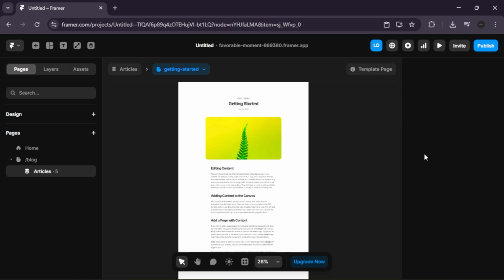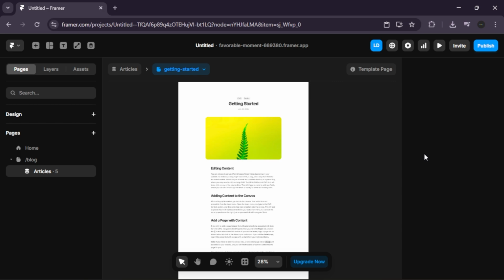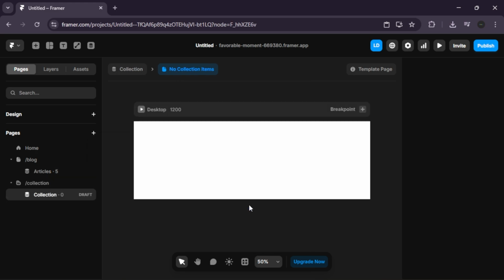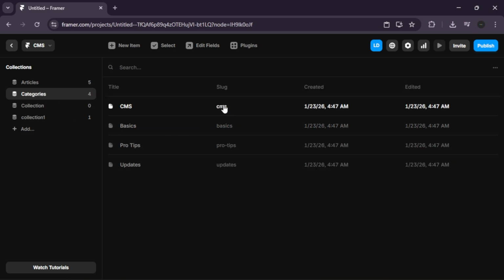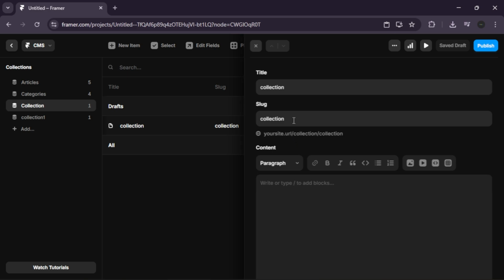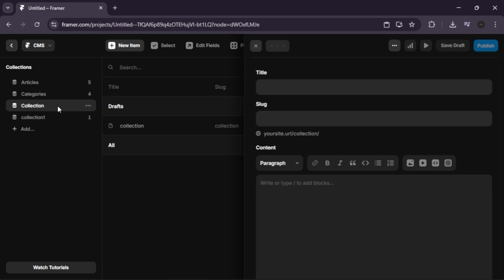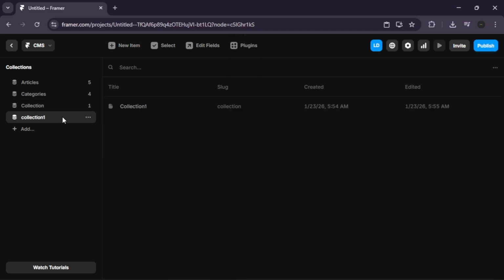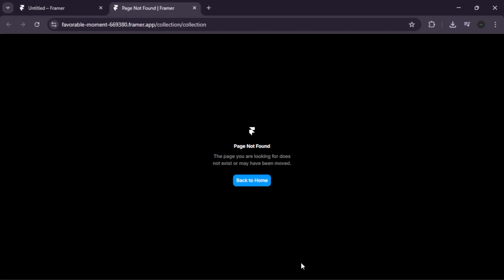How To Link CMS In Framer (Best Method)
How To Link CMS In Framer